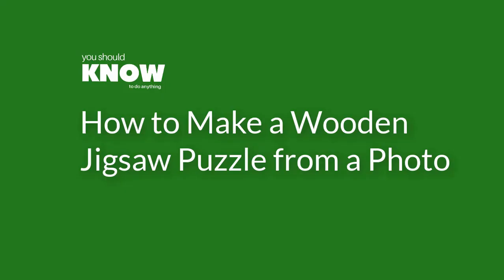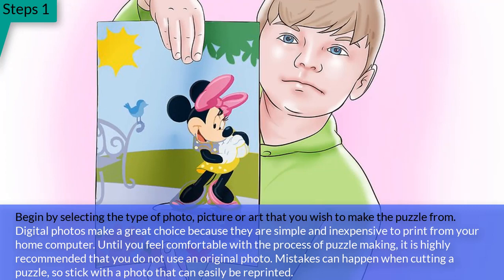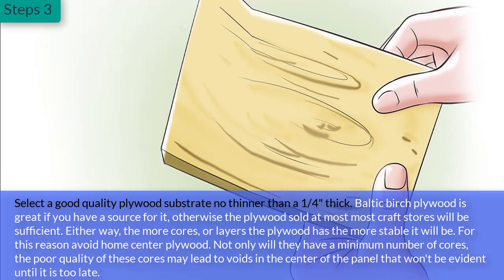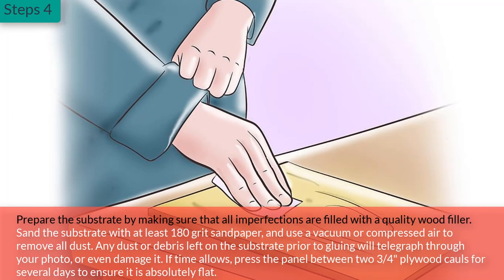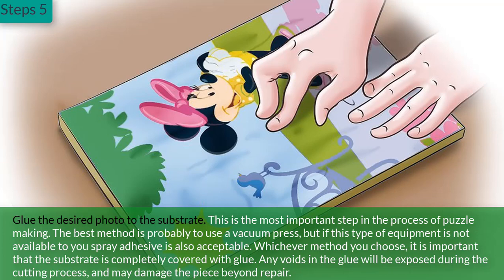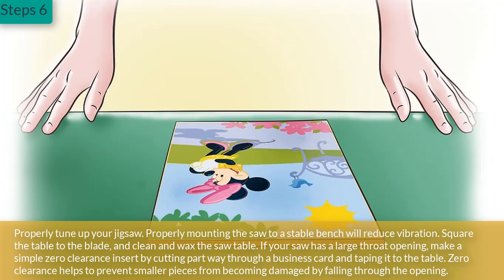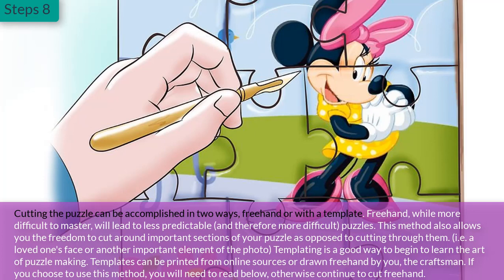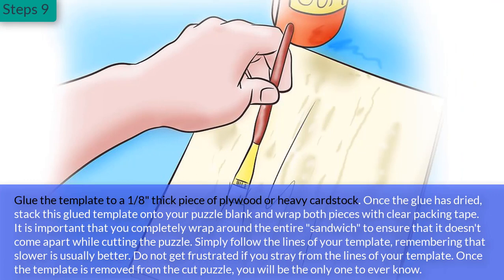How to Make a Wooden Jigsaw Puzzle from a Photo?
You Should Know | Information free for everyone
You Should Know To do Anything